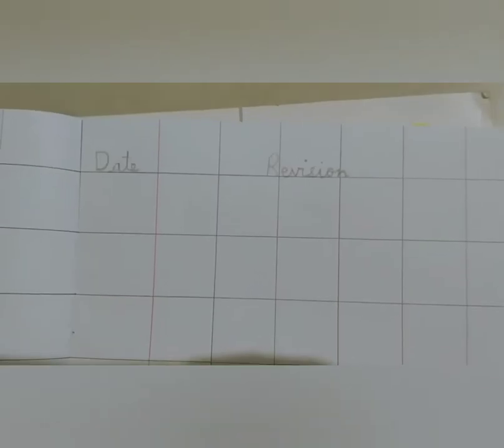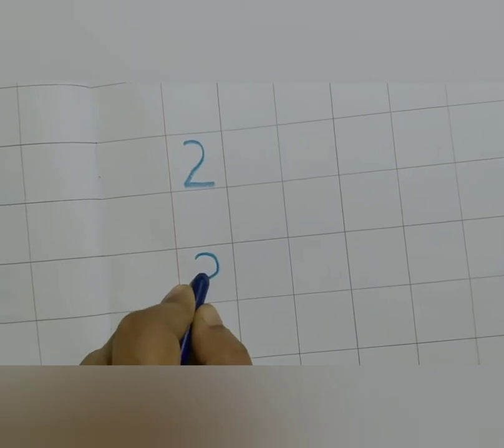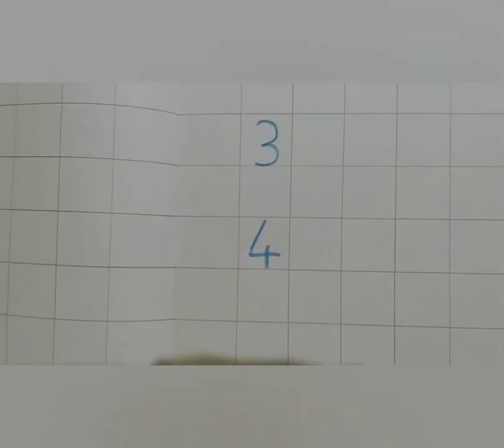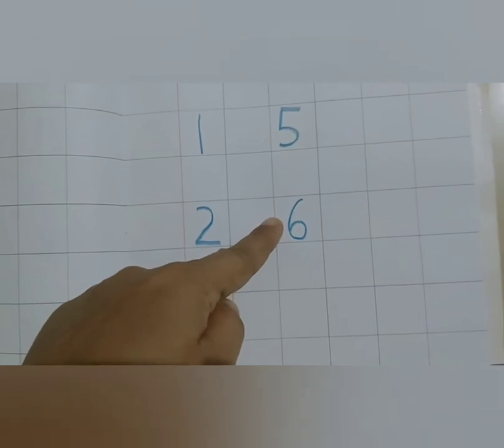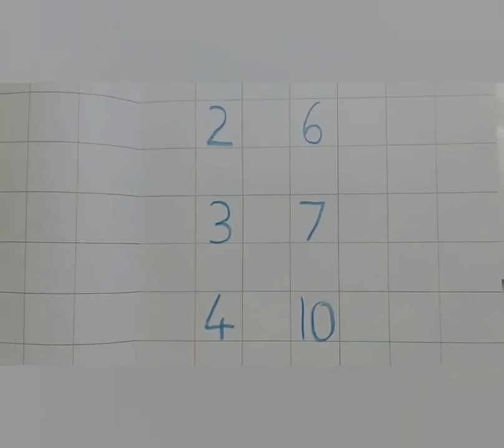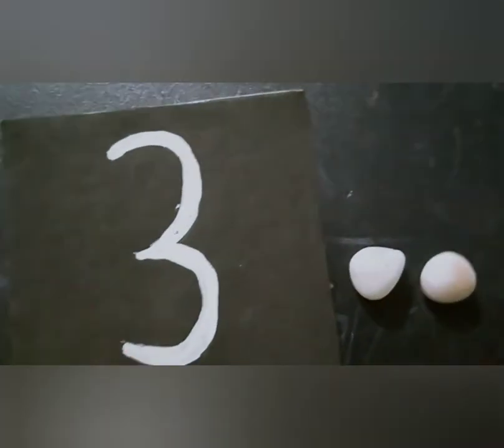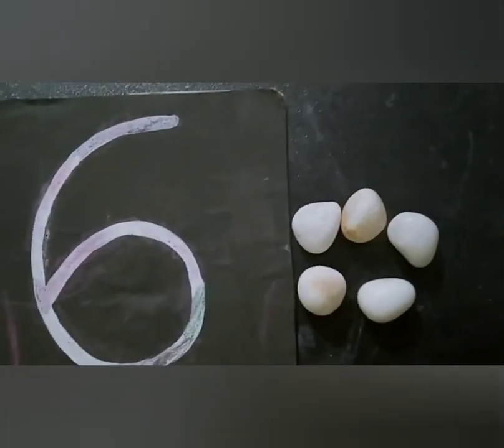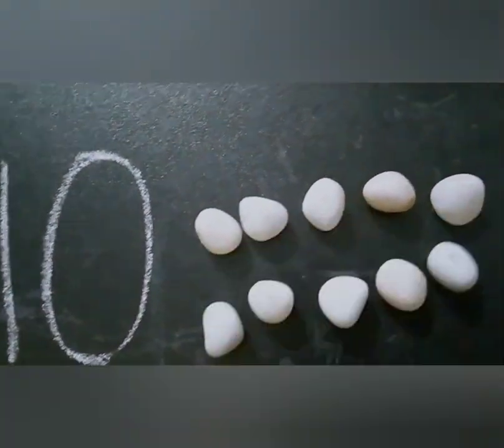The Orbis School - Mathematics - Nursery - Revision of the numbers done